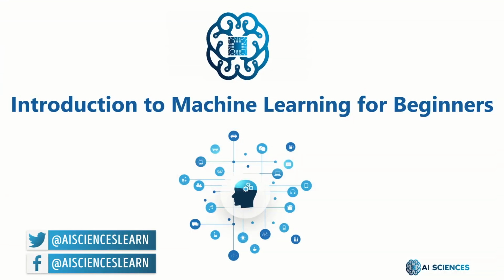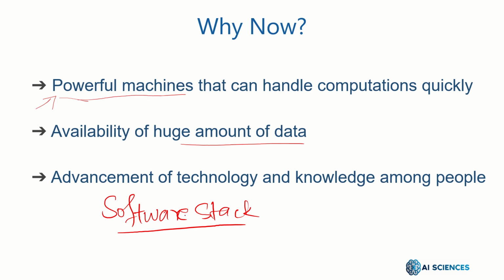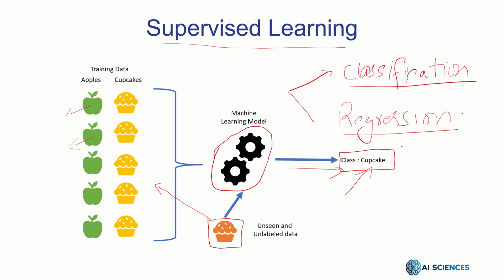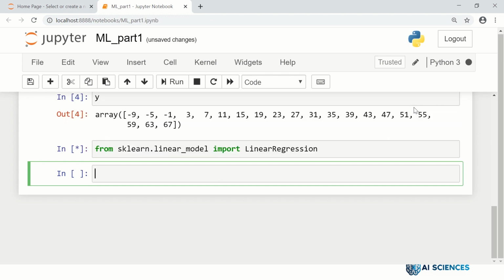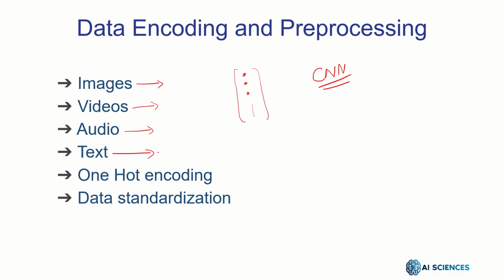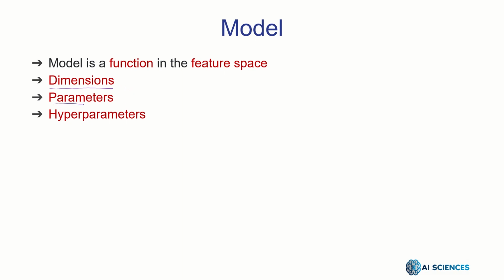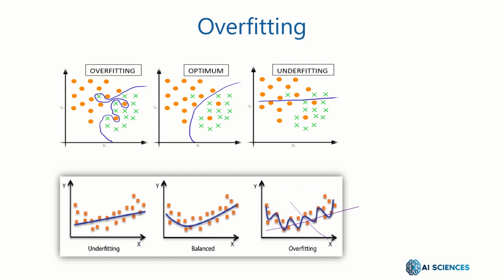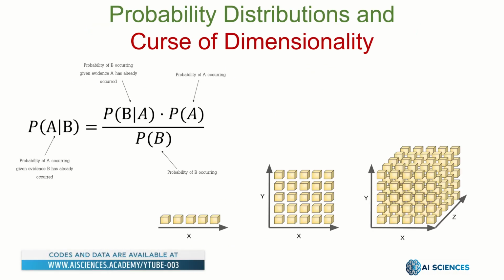Machine Learning for Beginners - 1 Hour - Part 1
The AI Expert Kashif Murtaza explains Machine Learning and Data Science basics from Scratch. He explains the Supervised and Unsupervised Learning, the regression, and the classification problem.

In the second part of this video tutorial, you will go in deep and learn more about Python for Machine Learning using Scikit-Learn.

⭐️ Course Contents ⭐️
⌨️ (0:00:00)  Introduction to the Course and Machine Learning applications
⌨️ (0:08:39)  Why Machine Learning and Data Science Now
⌨️ (0:14:40)  Learning from Data
⌨️ (0:33:25)  Regression & Classification with Python
⌨️ (0:45:05)  Data Encoding and Preprocessing
⌨️ (0:52:42)  Machine Learning Models
⌨️ (1:14:16)  Overfitting and Underfitting
👉 START LEARNING MACHINE LEARNING AND AI TODAY!
👁 About this video: In this Machine Learning video, we will learn the learning techniques.